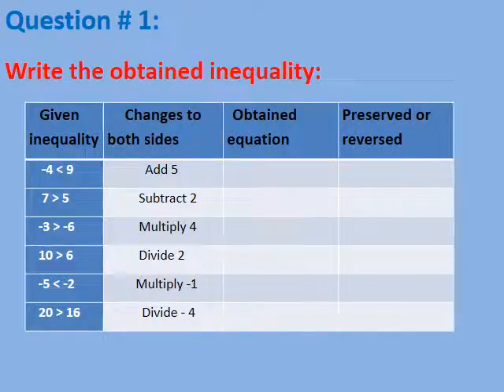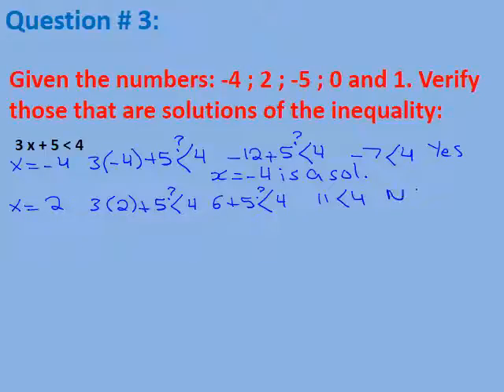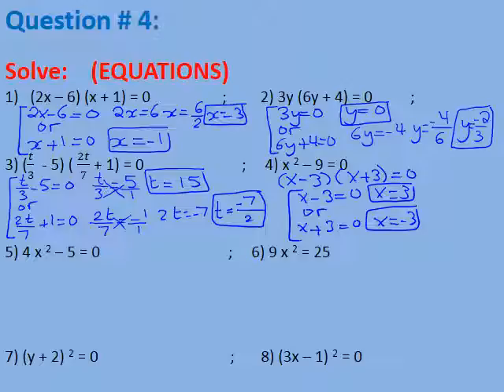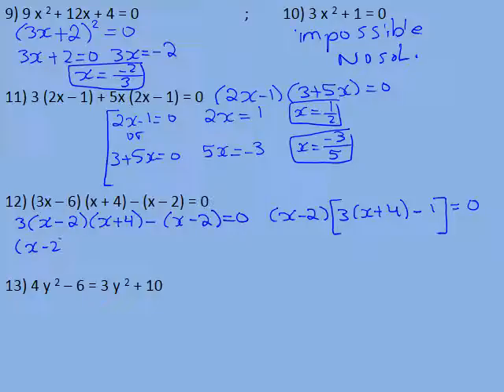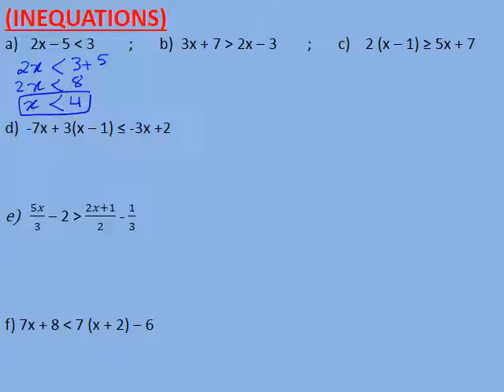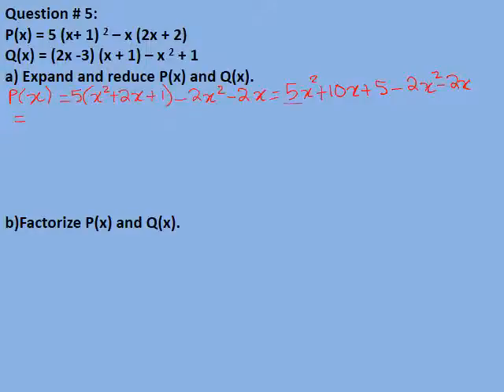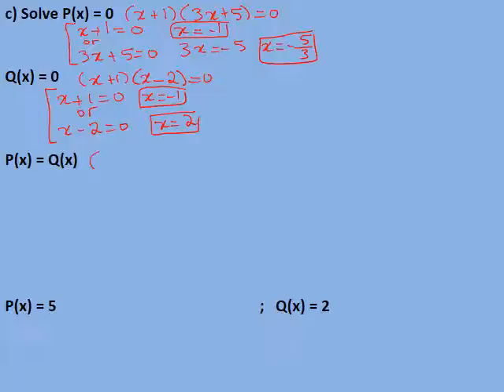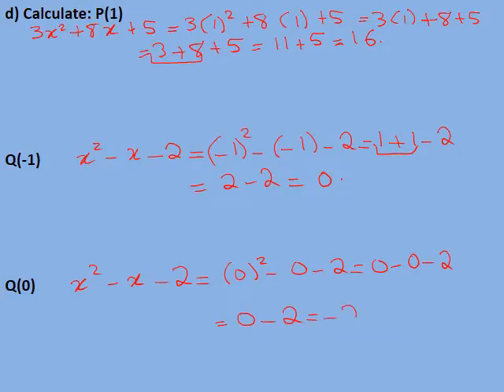Math Semester 3 Grade 8 Week 4 Review Worksheet